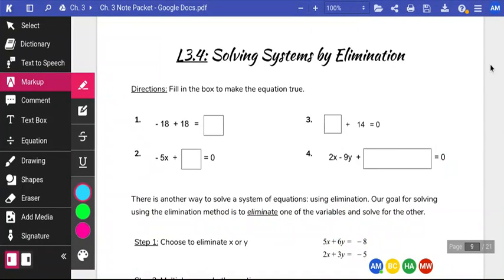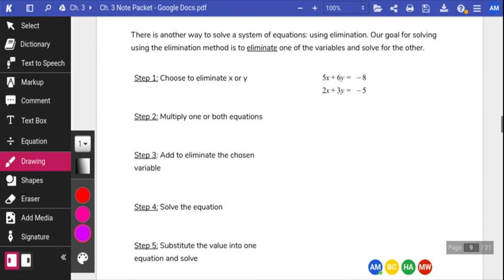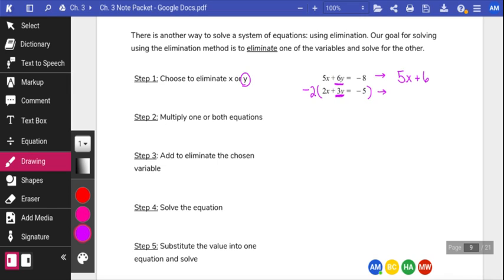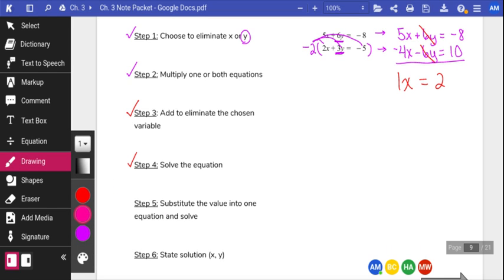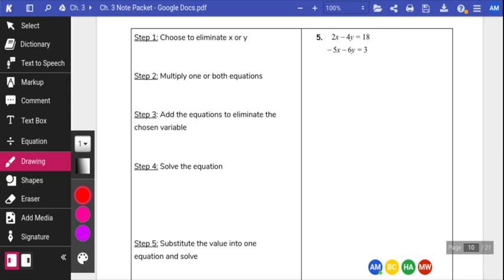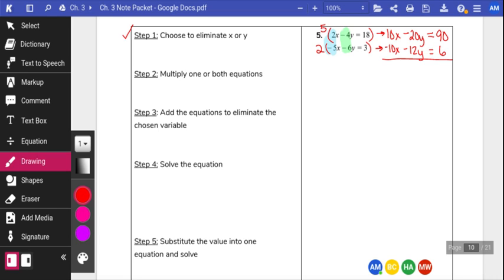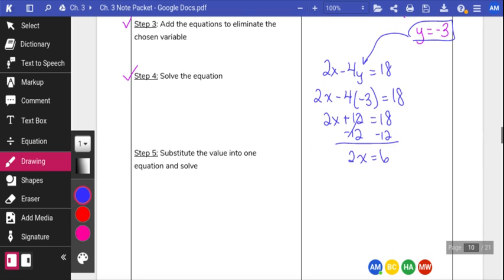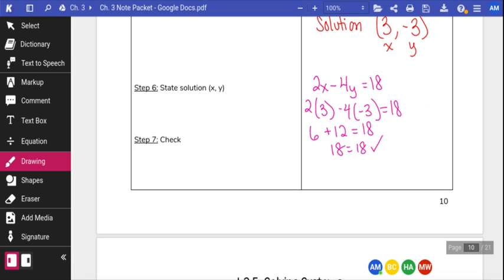Solving Systems using Elimination